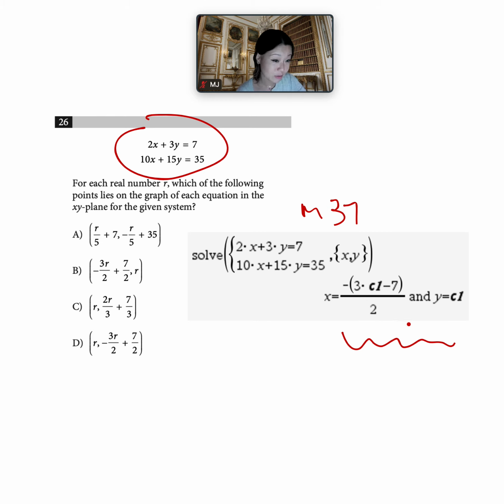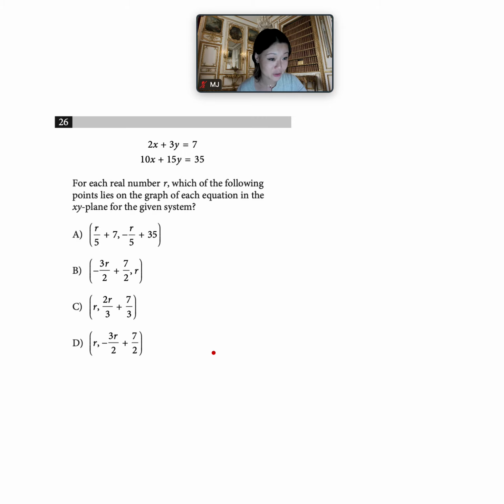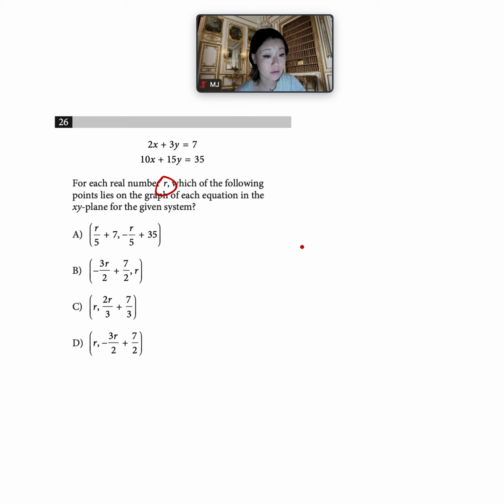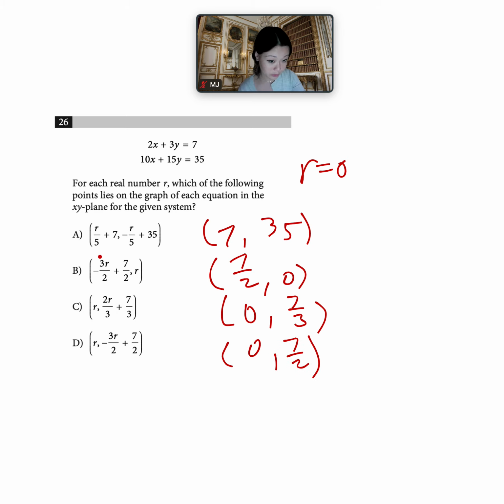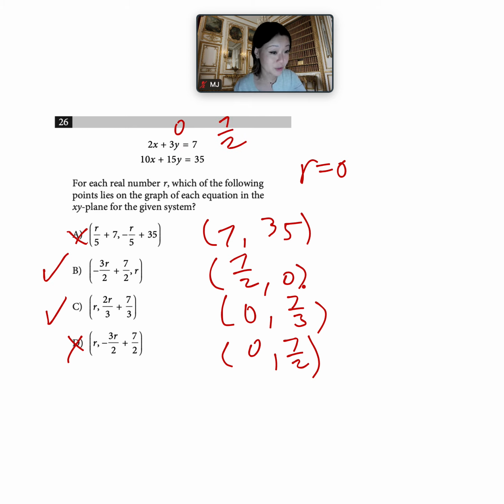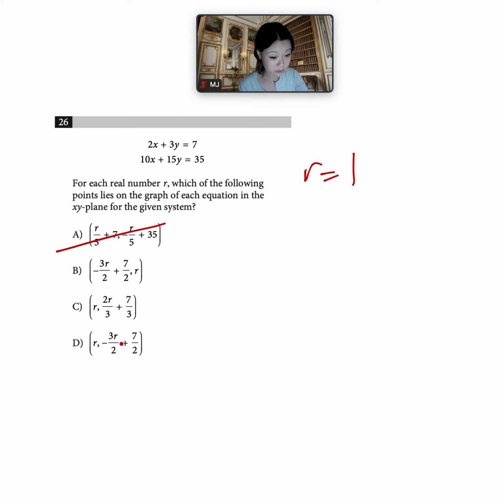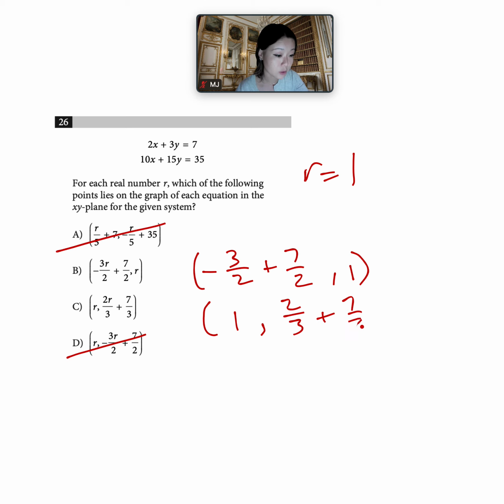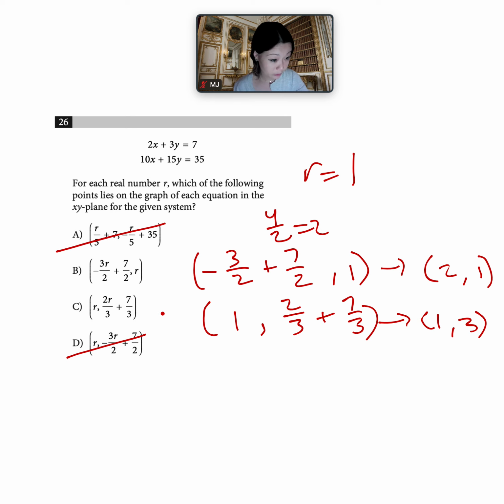SAT Question of the Day 05 20 2024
Watch how the calculator cuts through this “hard question” on the SAT in 3 seconds! I will also show you how to do this manually using a picking numbers solution if you are interested. Be sure to make full use of the calculator on this test. It’s your best friend 🐶